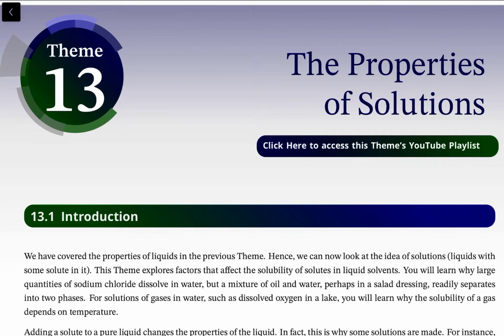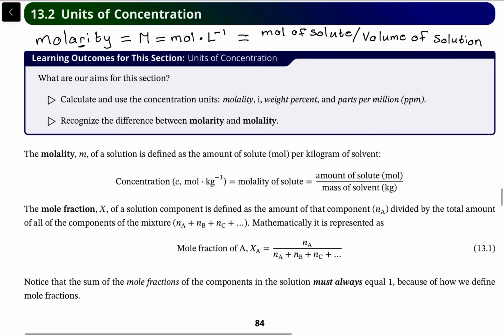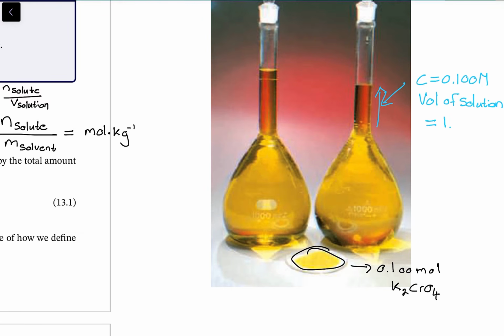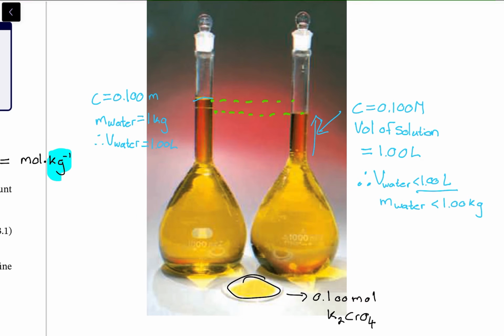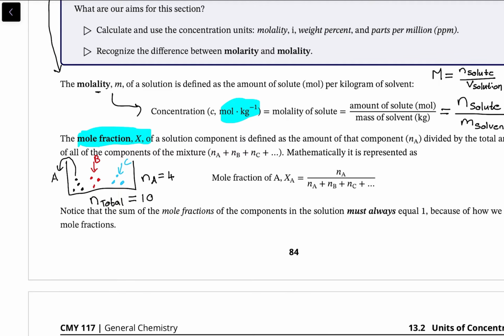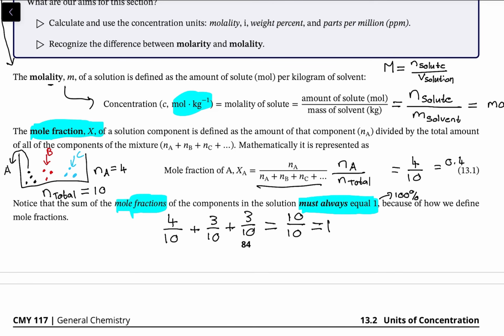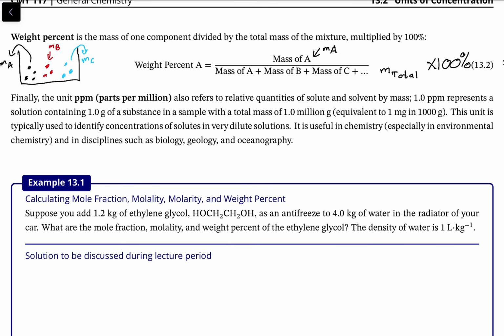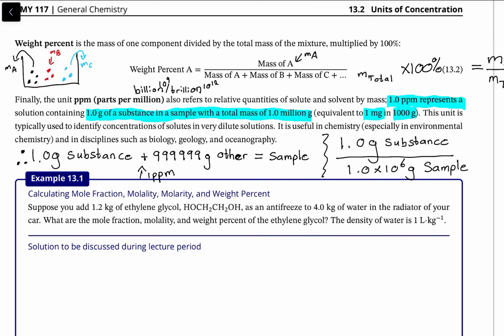Concentration Units: Molarity, Molality, Mole Fraction, Percentage Mass and Parts Per Million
When we work with solutions we will need to consider the concentration of the solution. There are many different concentration units we can consider. In this video, we look at the most prominent and those that we will focus on in this Theme.